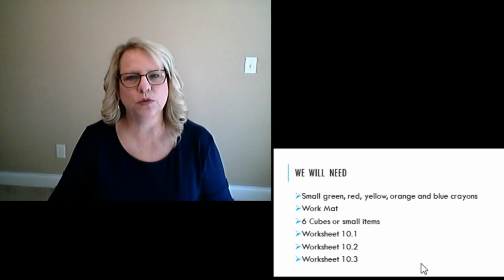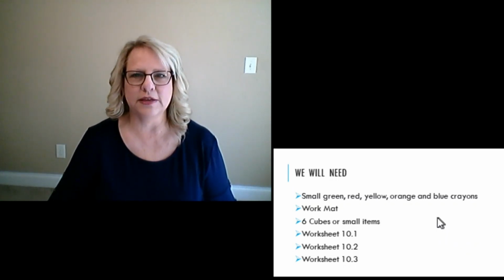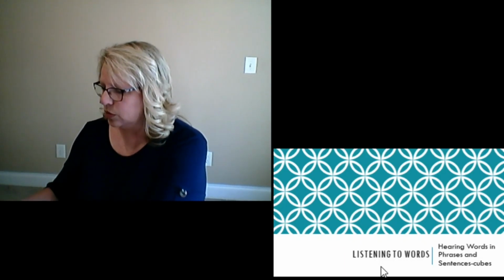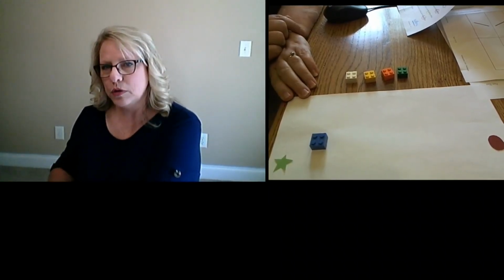Winter Foundations Bootcamp: Kindergarten Literacy Foundational Skills, Lesson 8